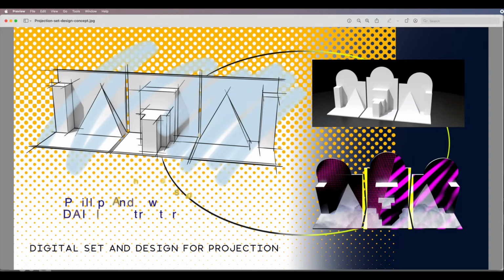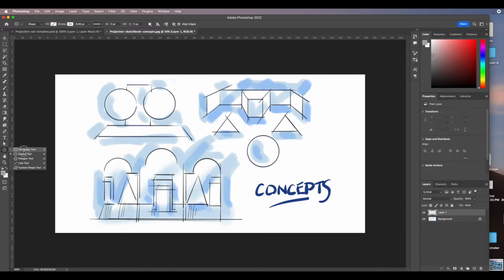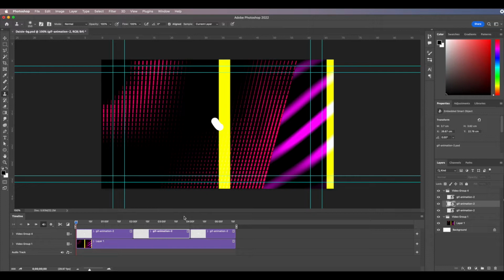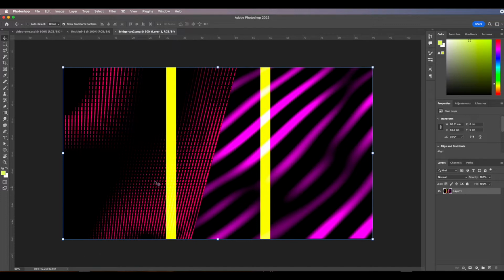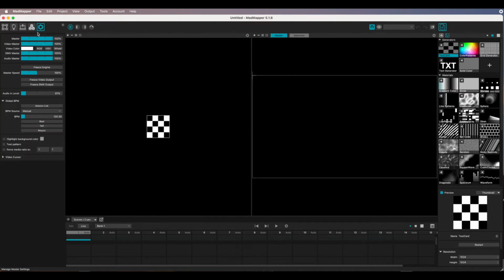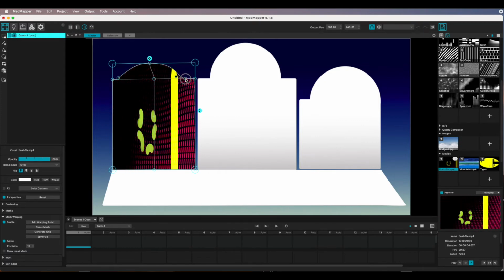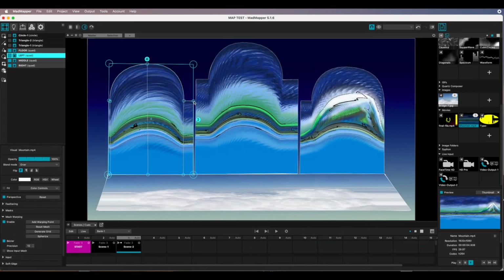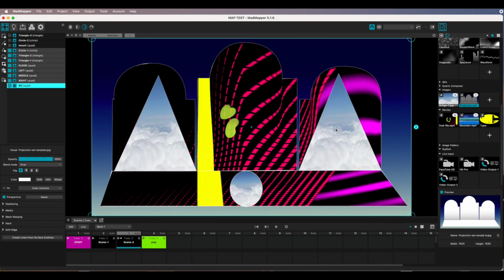Digital projection - set design to show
Digital projection creation from layout to animated show. Starting with Sketchbook Pro for initial set ideas followed by Adobe Photoshop for finalising set structure, image design, animated content, then scene design with Madmapper!